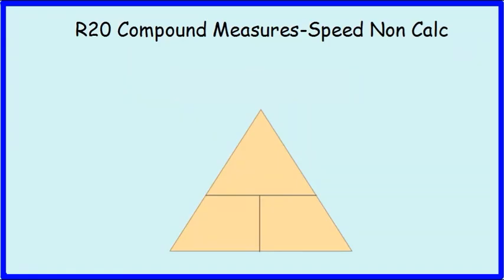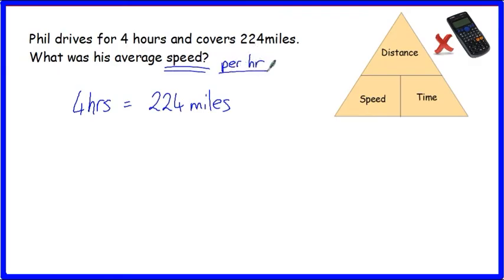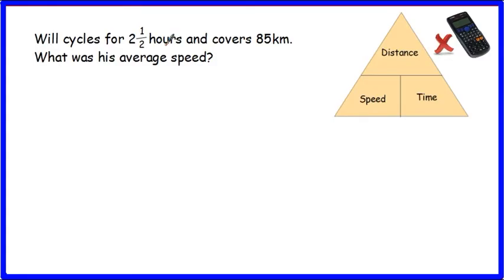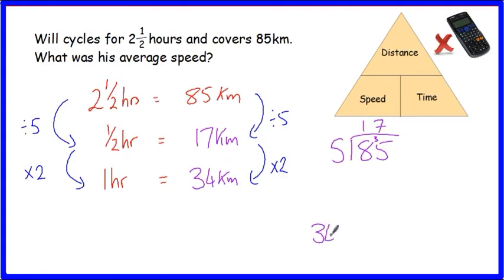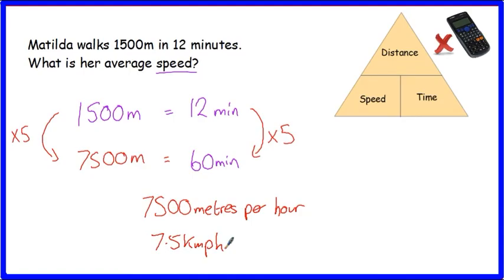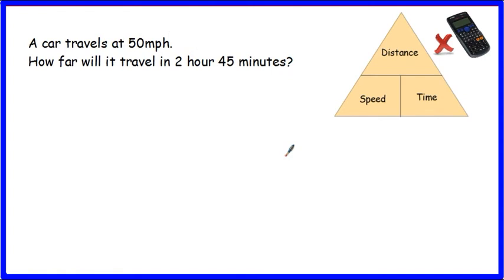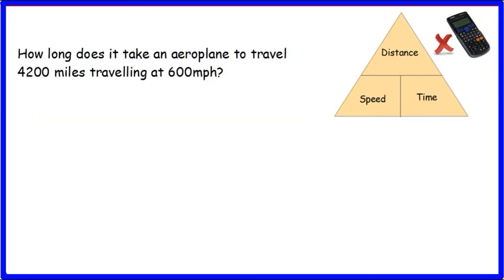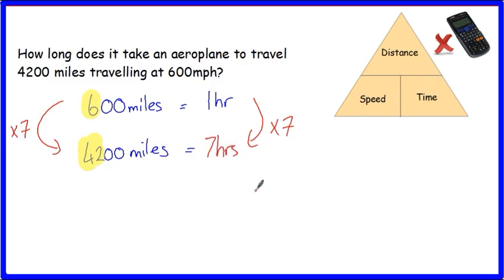R20 Speed Non Calculator GCSE Maths | Compound Measures Without Calculator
This lesson develops confidence solving speed questions without a calculator, focusing on exam technique and mental maths.
You will learn:
Non-calculator strategies
Working with time conversions
Estimation techniques
GCSE exam questions
📌 GCSE Ratio topic.